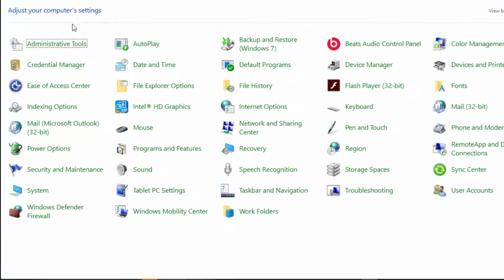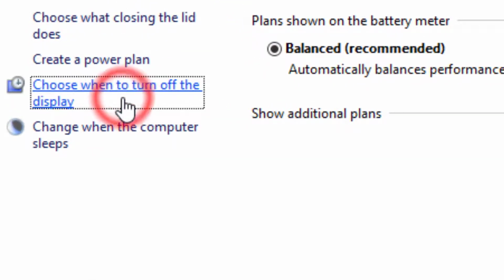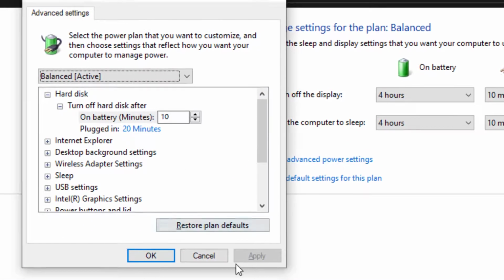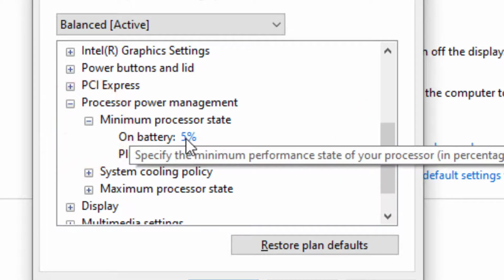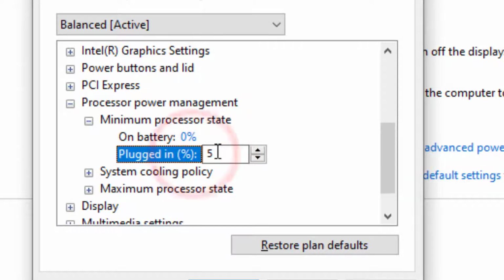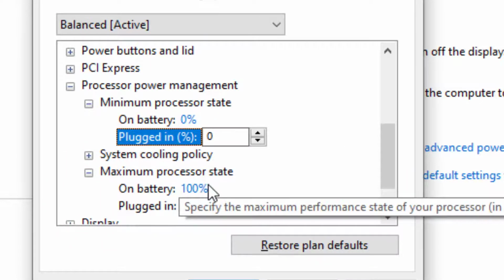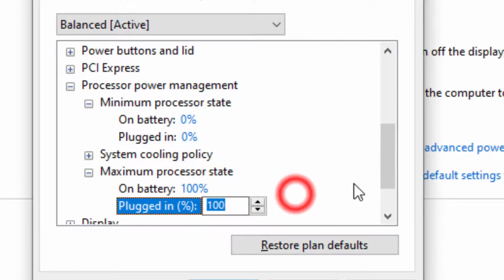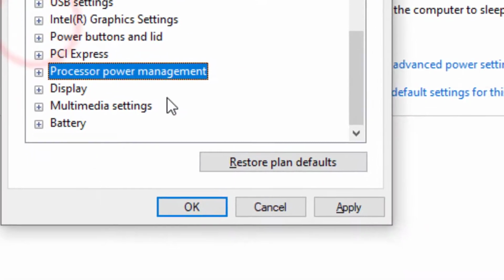how to speed up your computer's processor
this is how to speed up your computer's processor